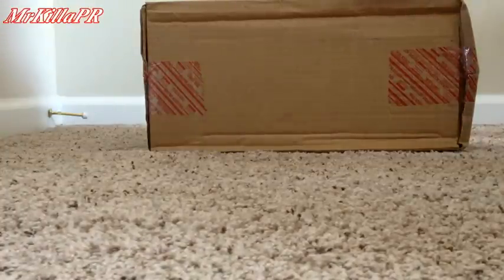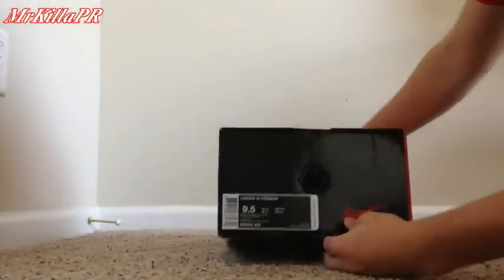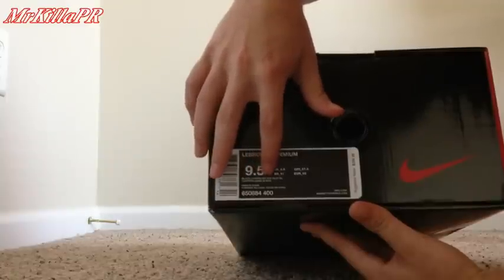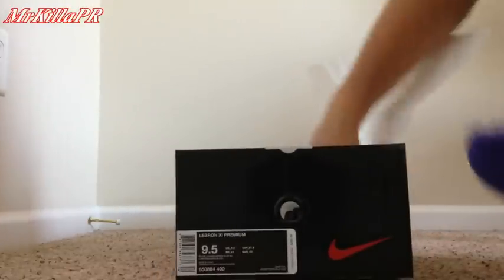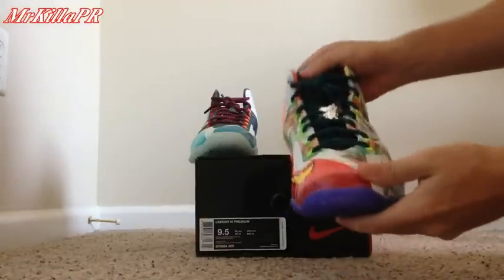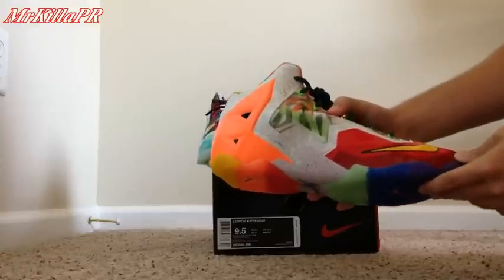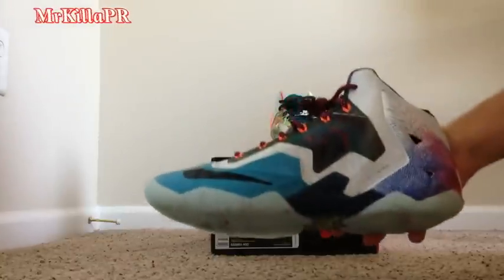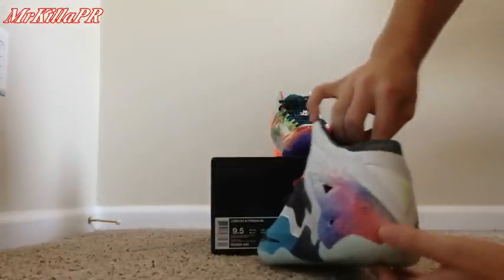What The LeBron 11 Unboxing / On Foot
Songs:
Bobby Shmurda Hot Boy
Future Move That Dope

Notice!! - This Song Does Not Belong To Me. I Claim No Ownership Of The Audio Included In This Video.